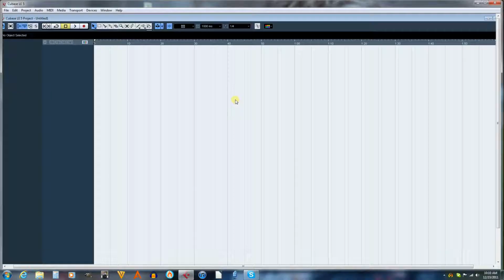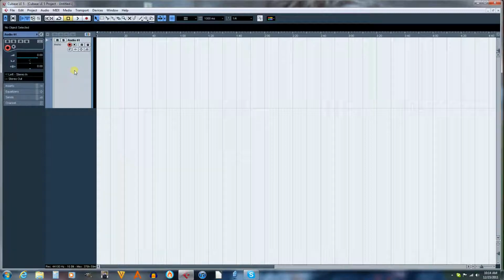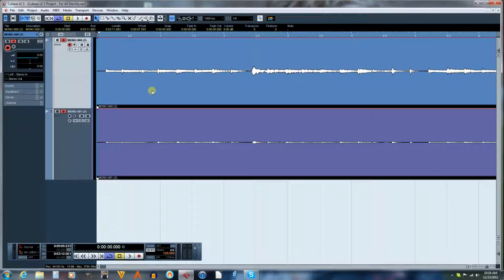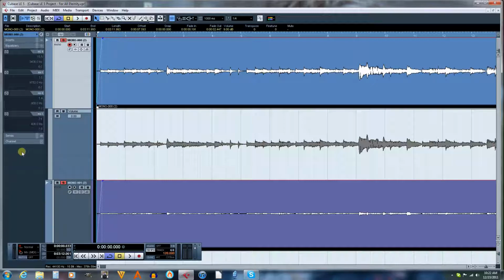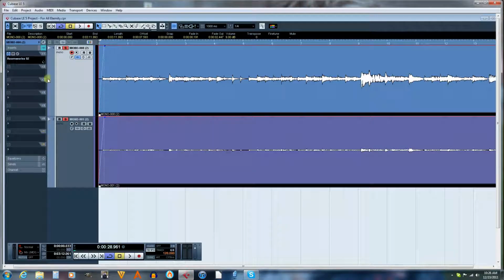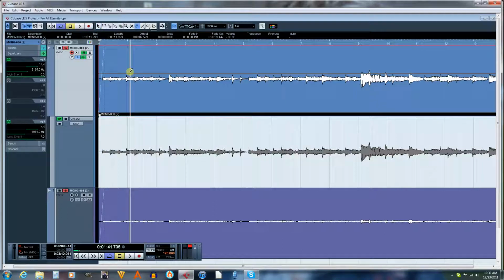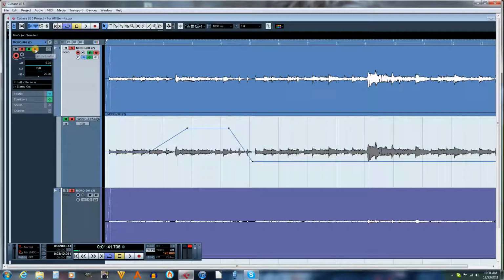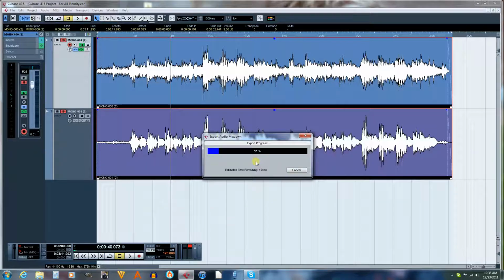Cubase Tut #1.mp4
Cubase Basics Tutorial